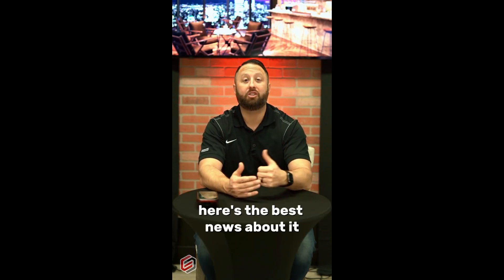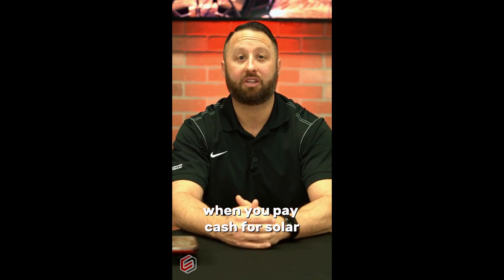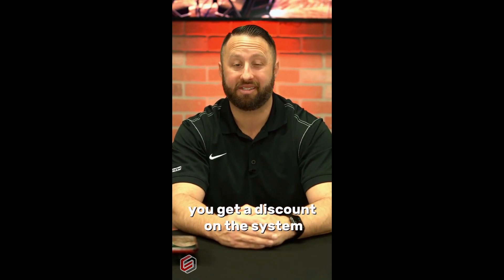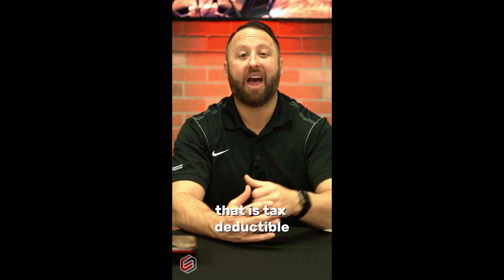Financing Your Solar Dreams: How a HELOC Can Help You Save and Invest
🏡🔌💰 Want to save money and generate your own electricity? Consider putting solar on your home and using a home equity line of credit (HELOC) to finance it. With a cash purchase, you can get a discount on the system and eliminate your PG&E bill. Plus, every time you make a payment on your HELOC, it's tax deductible. Let's chat about how you can make solar work for you! ☀️💵

Chris - DRE# 01860548

E3 DRE# 02073759 | NMLS# 1770437